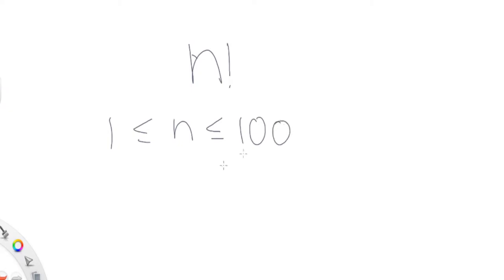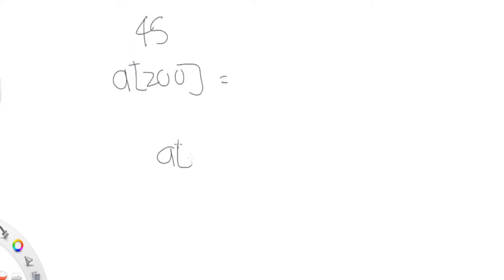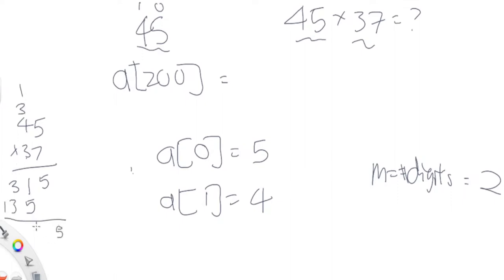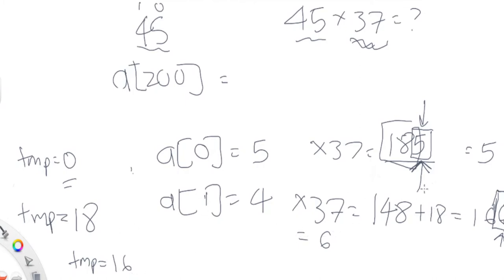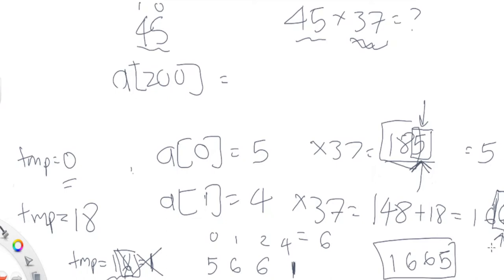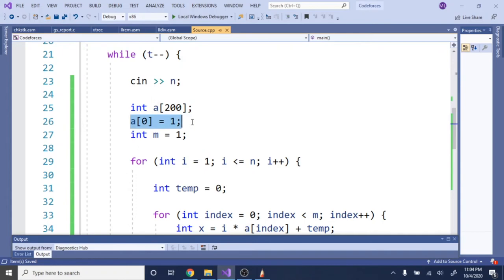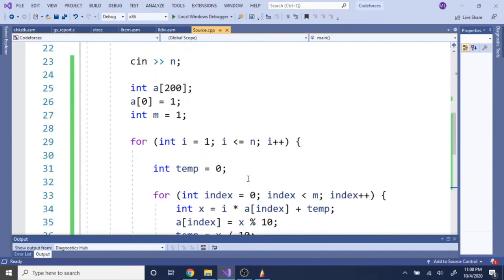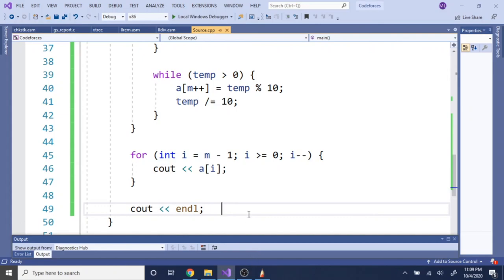SPOJ FCTRL2 - Small factorials